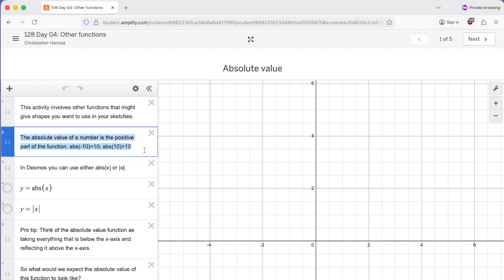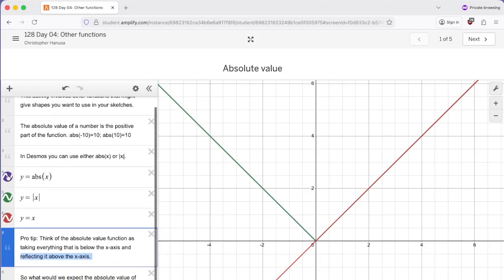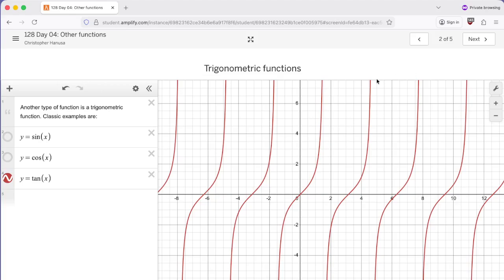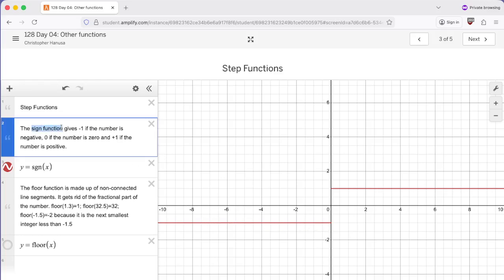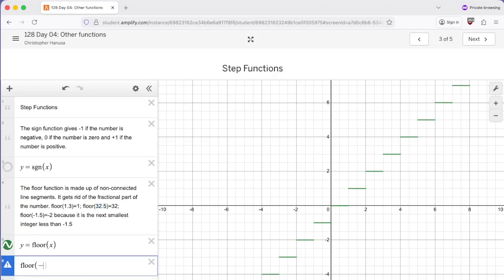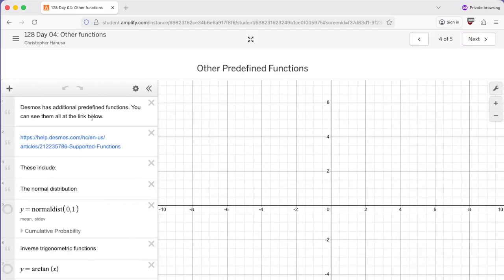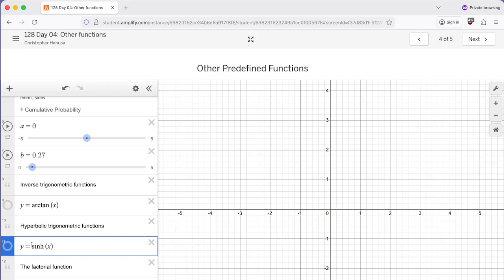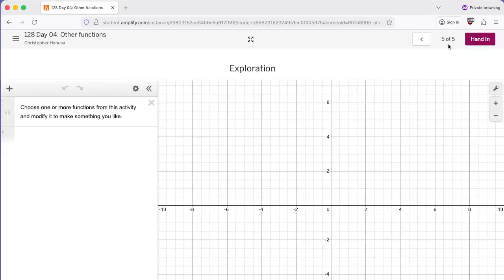MATH 128 - Desmos Tutorial - Parent Functions: Other Standard Functions